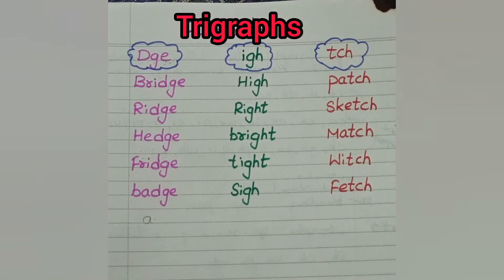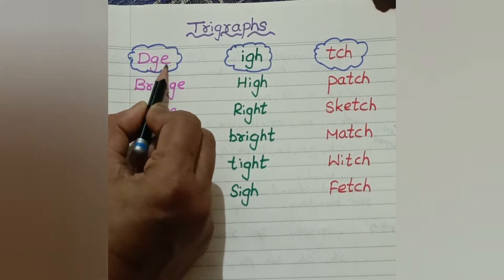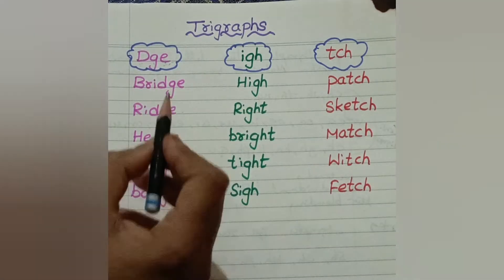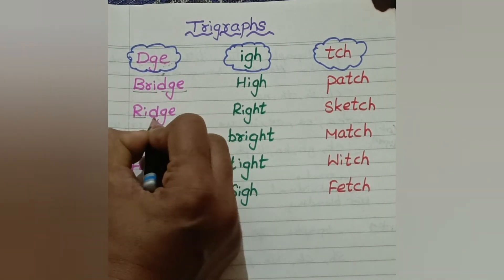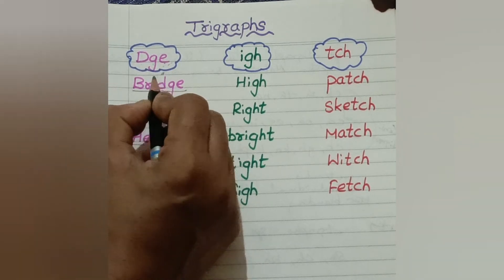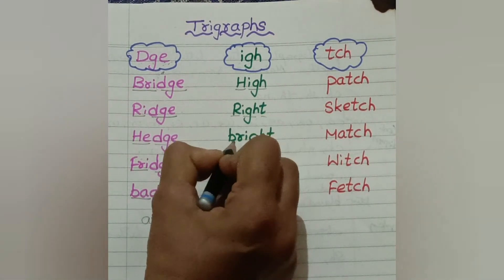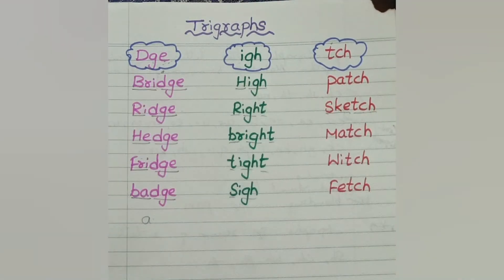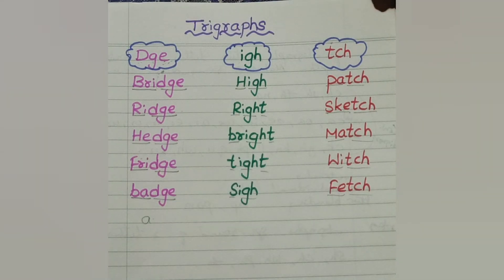What is trigraph?/igh,tch,dge sounds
what is trigraph?
What is an example of a trigraph?
How many trigraphs are there